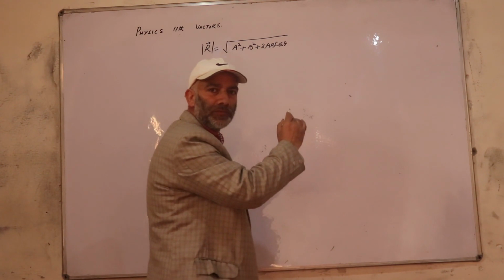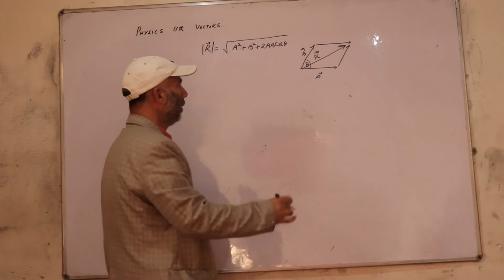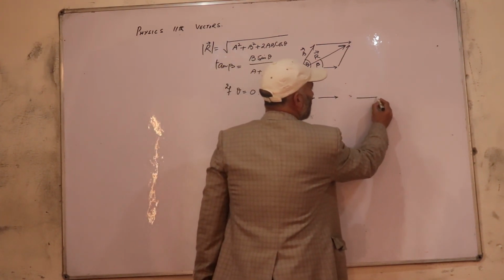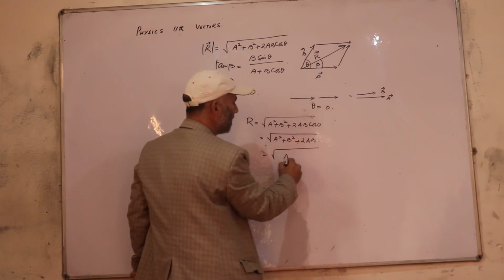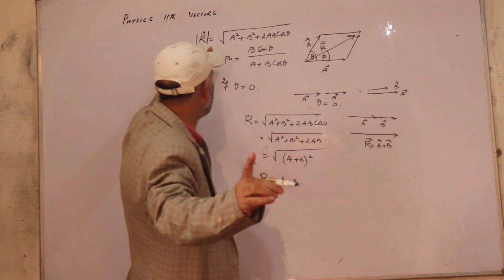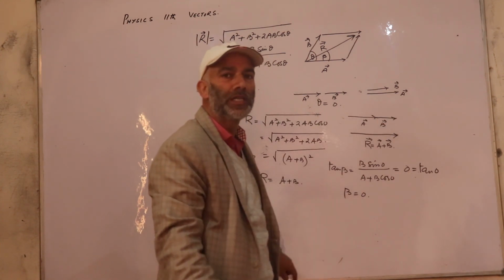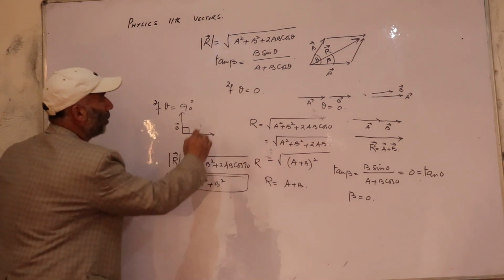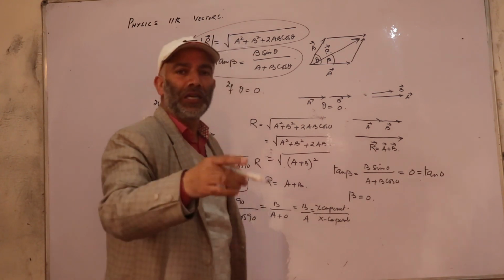Parallelogram Law of Vectors by Mohammad Iqbal Shah | Class 11th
Analytical treatment